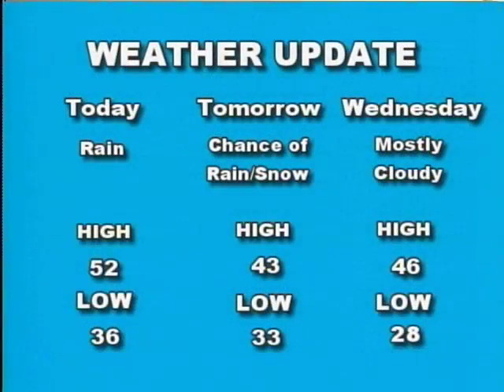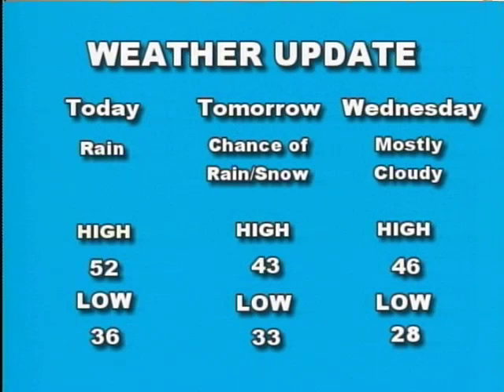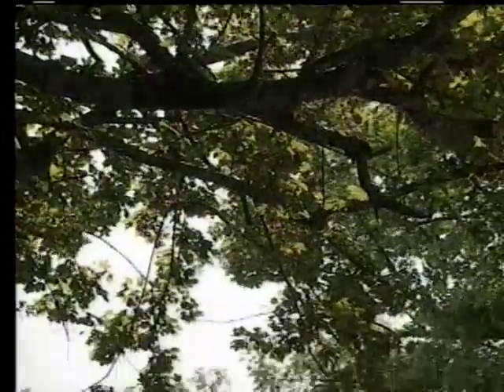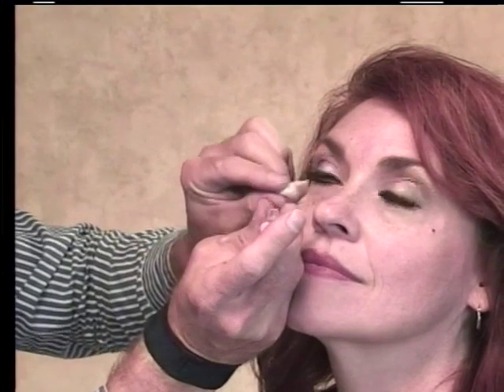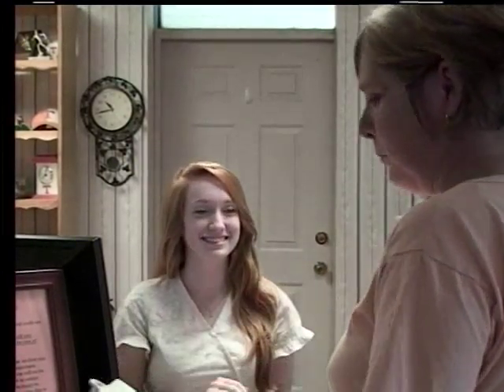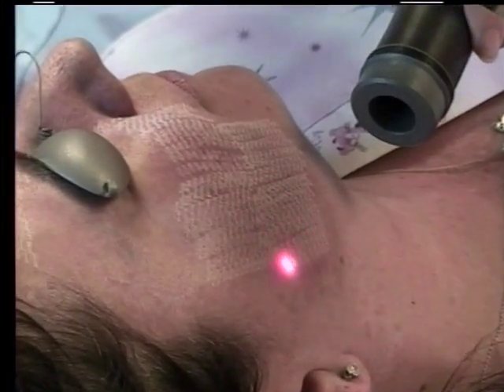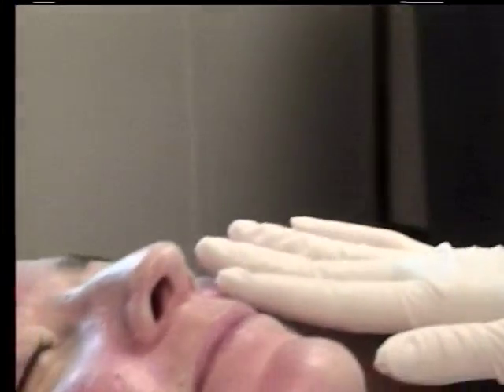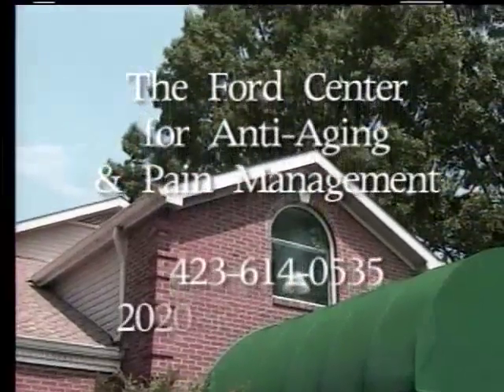11 28 11 Eric Gardener Rid A Pest Volunteer